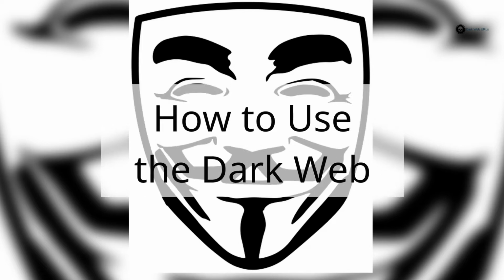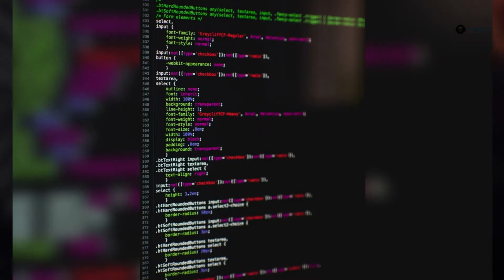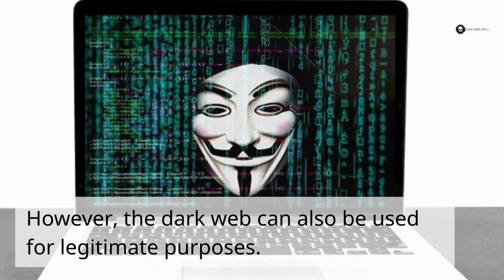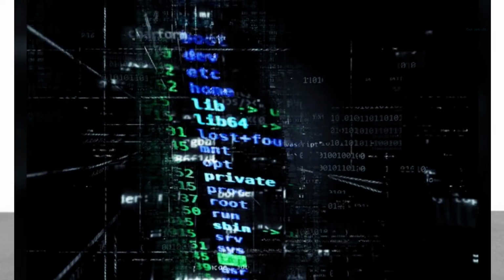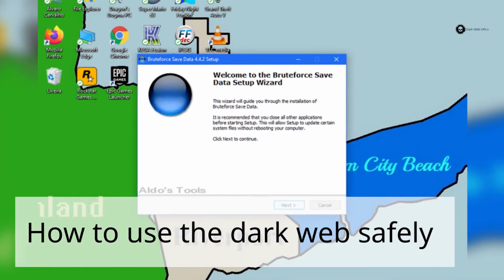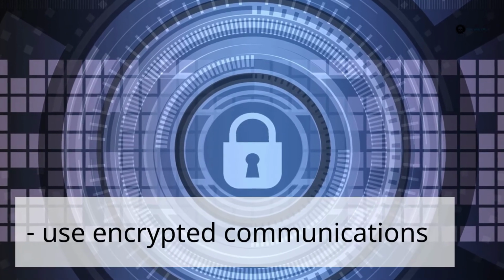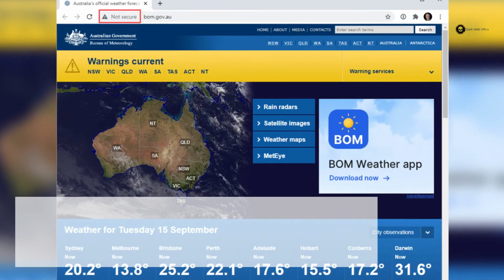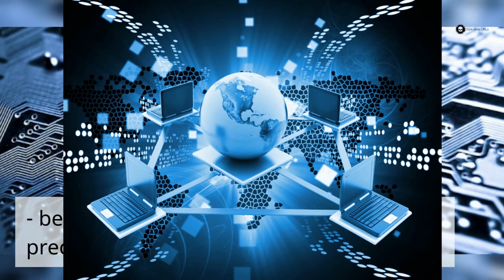Watch this before visiting the dark web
We find that a lot of people are curious about using the dark web, and according to this article they want more guidance for navigating the deep web in 2022.